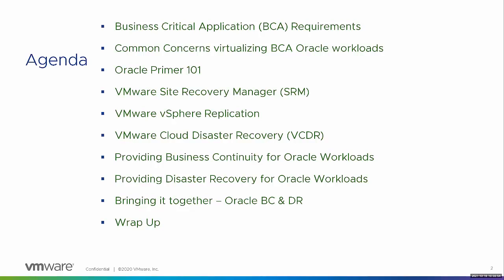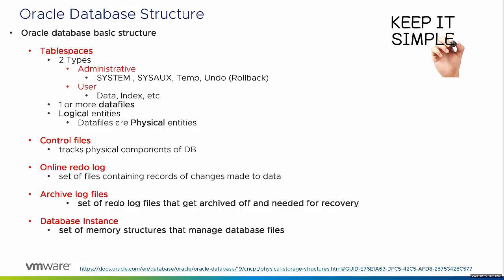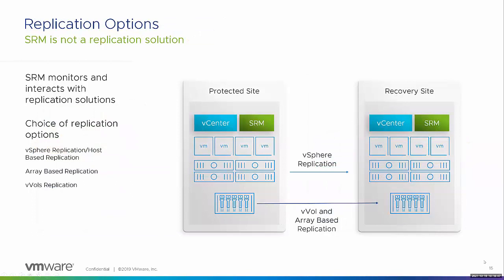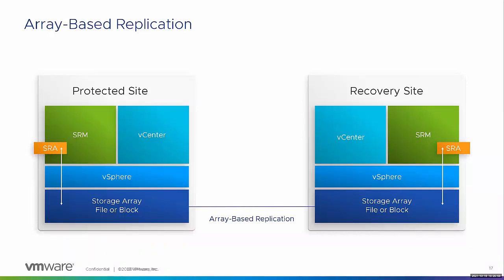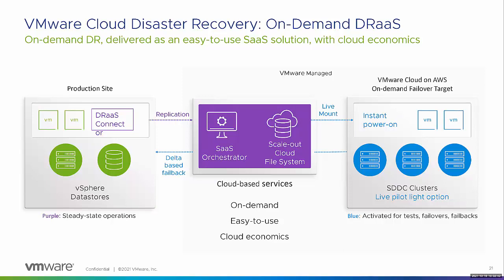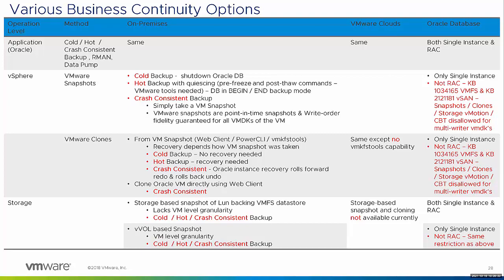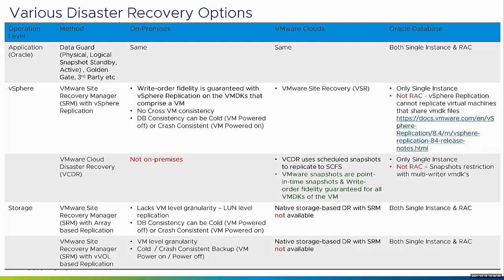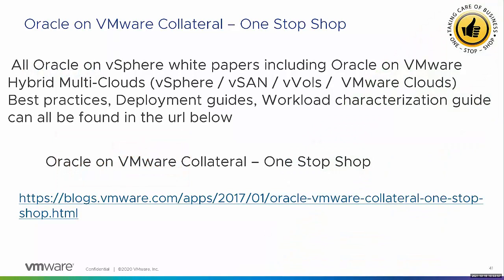Providing BC & DR to Oracle Workloads on VMware Hybrid Cloud - 2021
Providing Business Continuity and Disaster Recovery to Oracle Workloads on VMware Hybrid Cloud - 2021